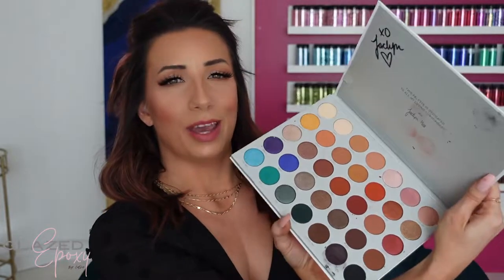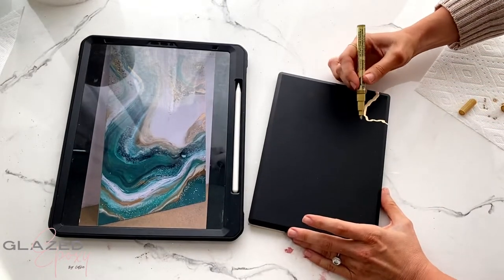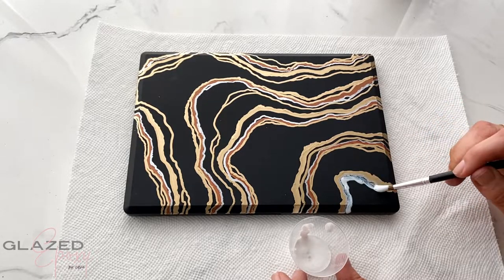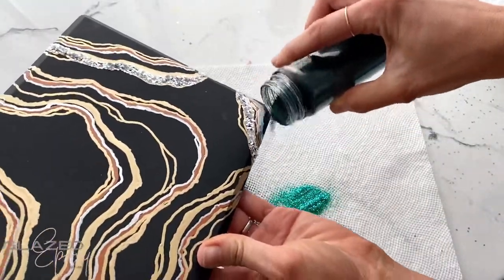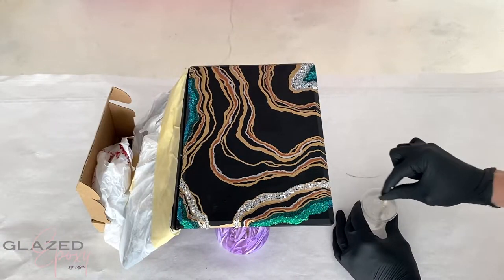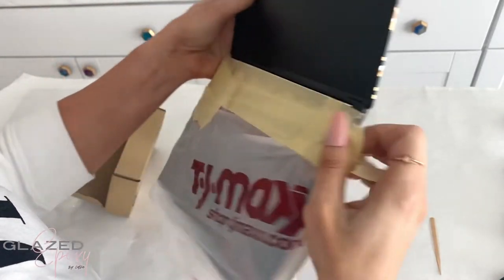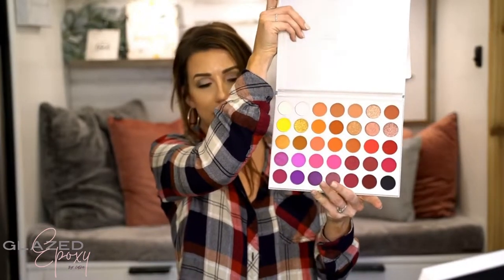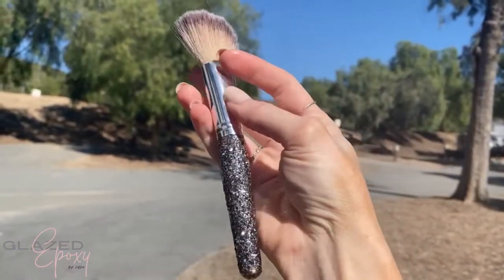EPOXY GEODE EYESHADOW PALETTE TUTORIAL!